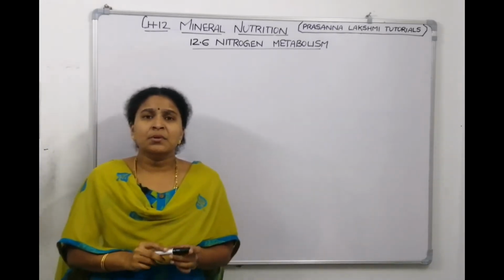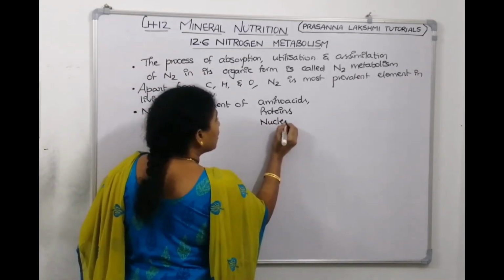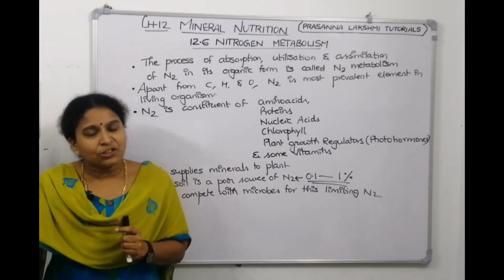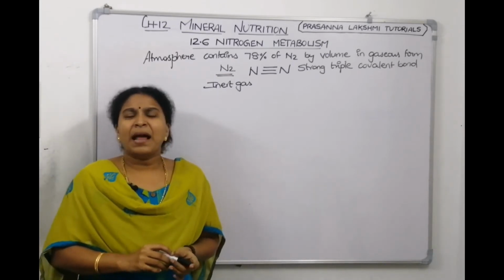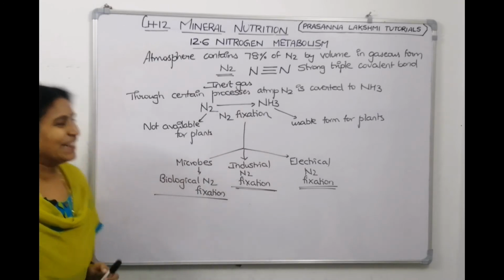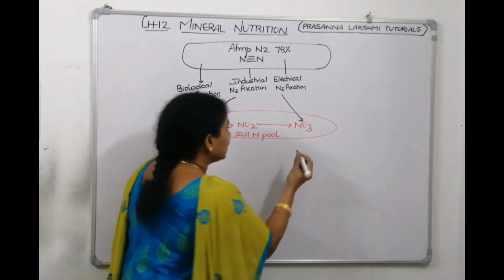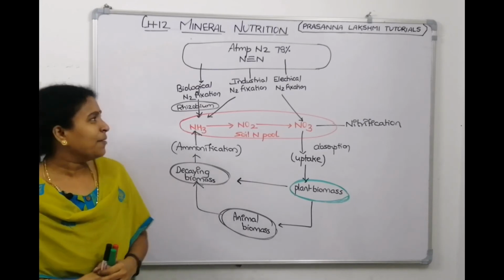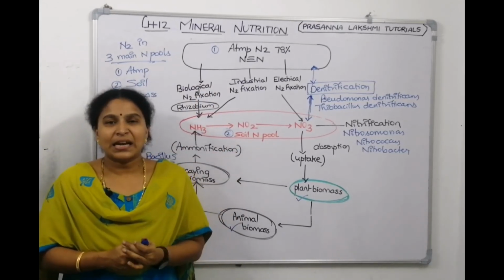MINERAL NURTITION lecture #12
-Nitrogen metabolism
-Nitrogen cycle introduction